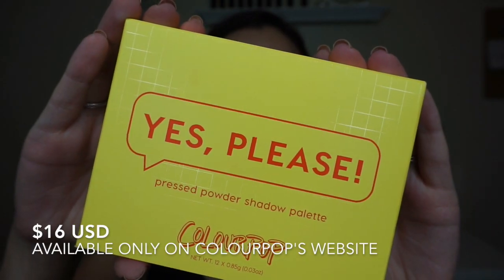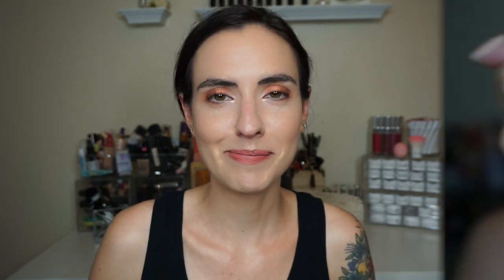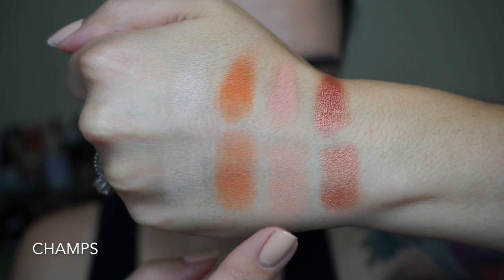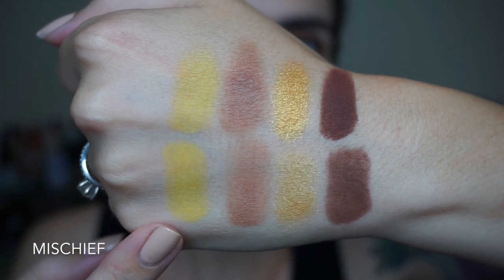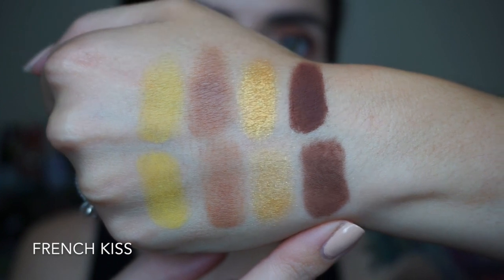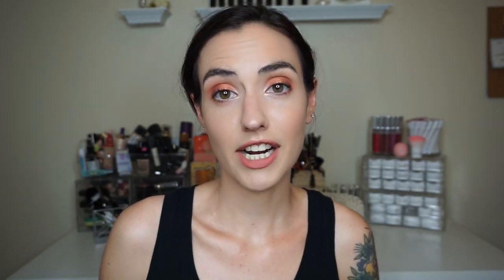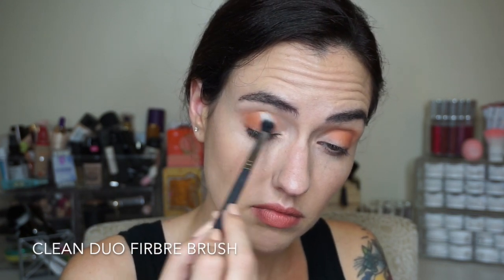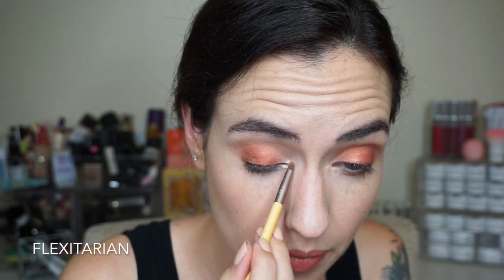Colour Pop Yes Please Palette | Swatches + Tutorial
Everything you need to know about the NEW Yes, Please! palette from Colour Pop... product info, swatches, and a really fun orange eyeshadow tutorial! I'm not sure when or if this limited edition palette will restock but I'll keep you posted on Instagram if they announce a restock date so make sure you go follow me on IG 😄 Thanks for watching!

-out of stock at the time of filming